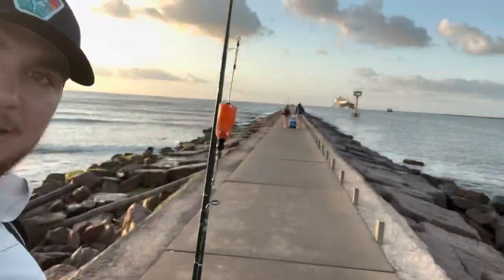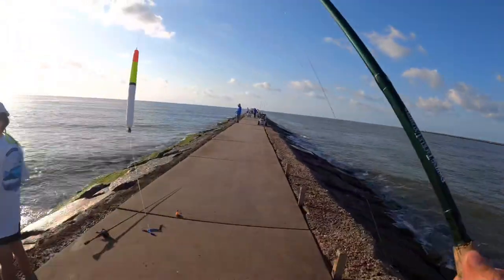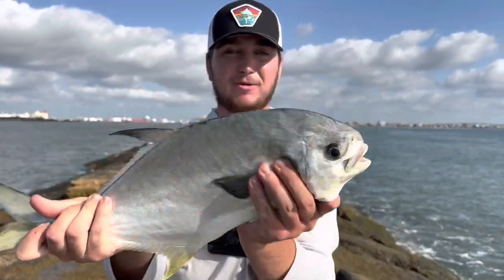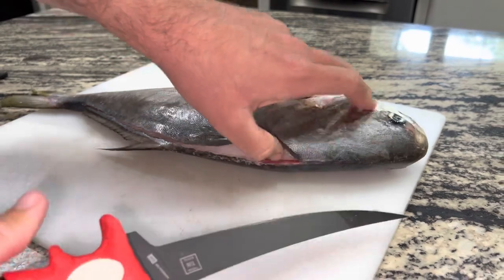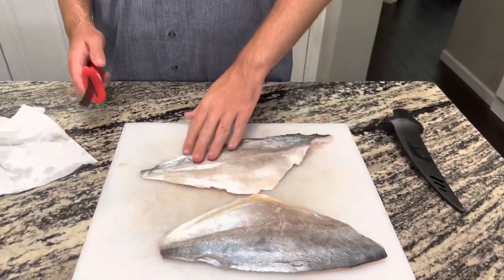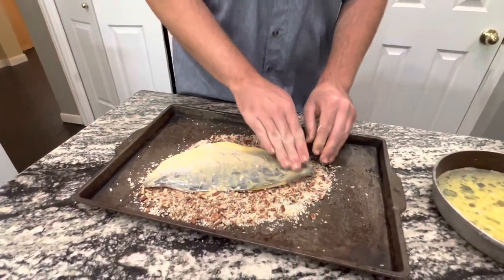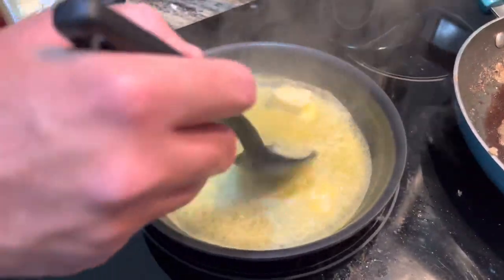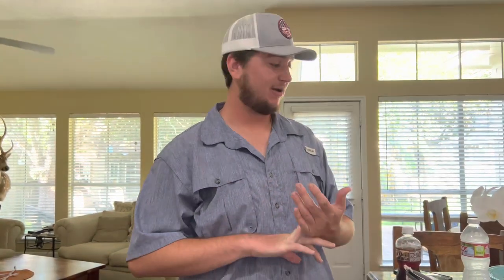Can’t Believe I CAUGHT This While FISHING The JETTY (Catch Clean Cook)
Decided to hit the Freeport/Surfside Jetty last week while the water was looking good and came home with a nice surprise catch! It was a slow day on the jetty but catching my personal best pompano definitely made up for it! I then took the pompano and made one of my favorite fish recipes for the catch, clean, and cook portion of this video!

Shirts: $27 plus shipping     = $32 total